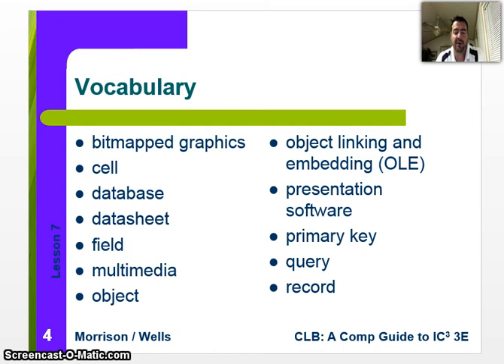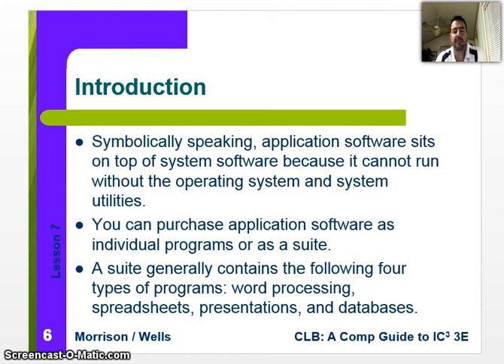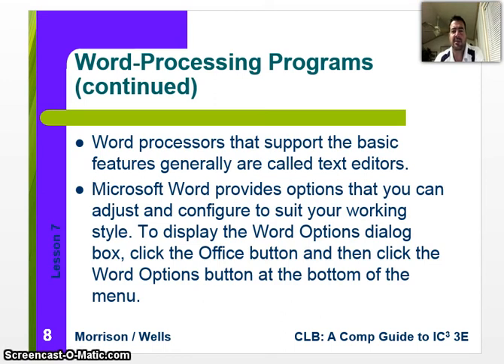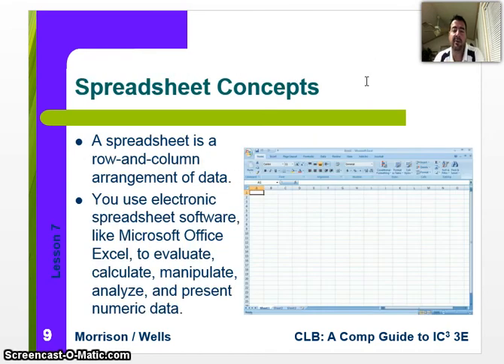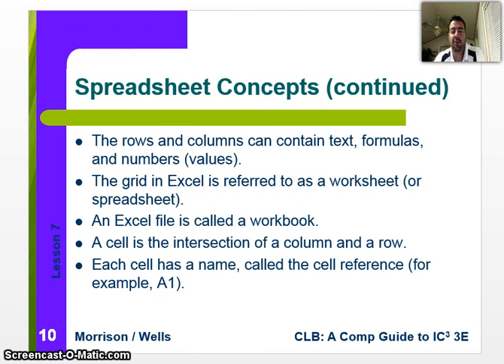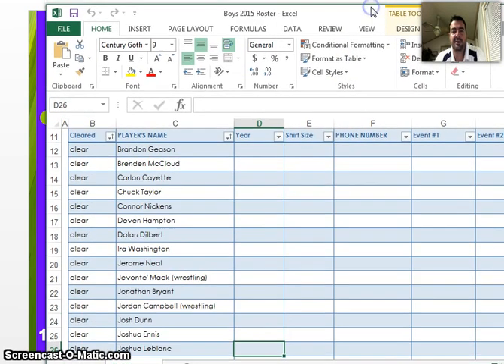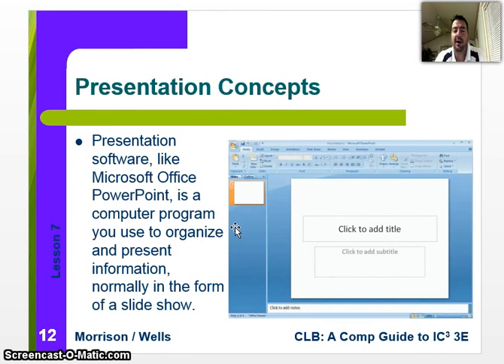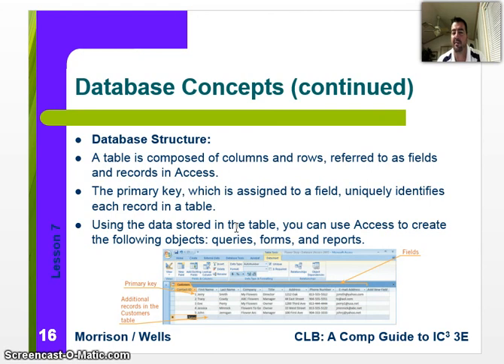Lesson7a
Software Fundamentals Part 1